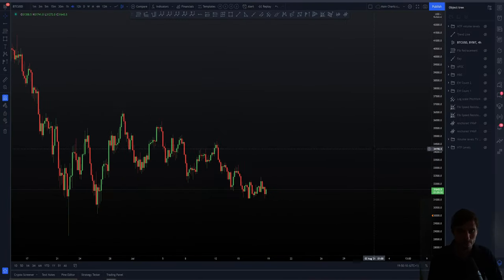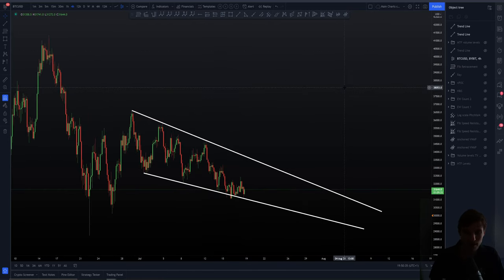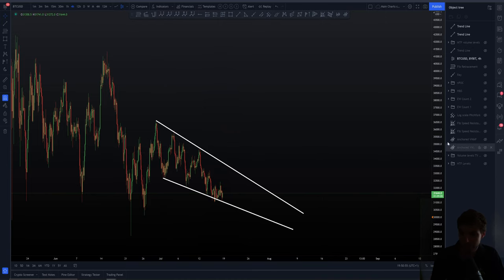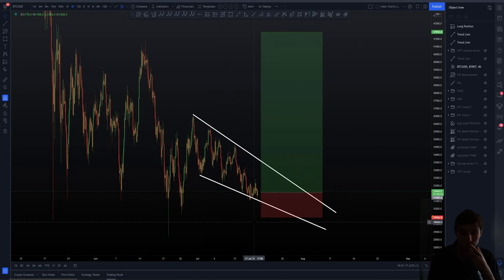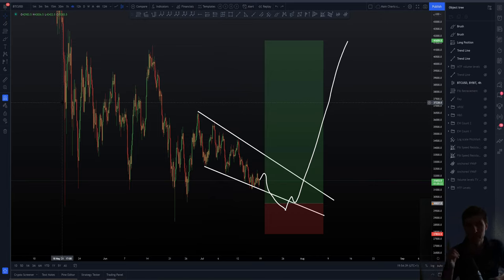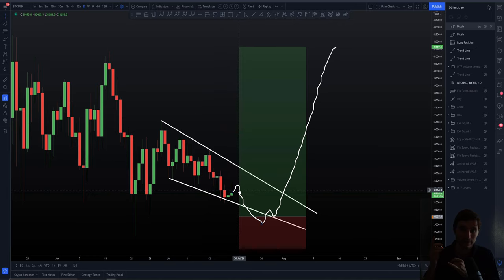📈 THIS IS WHY I AM THE BEST BTC TRADER IN THE WORLD [My brain] 🧠💰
BTC Bitcoin Technical Analysis live now price prediction today 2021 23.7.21 This is a video from the last Champions live stream and me coving the bank stuffing trade of the week long from 29,400 EAP